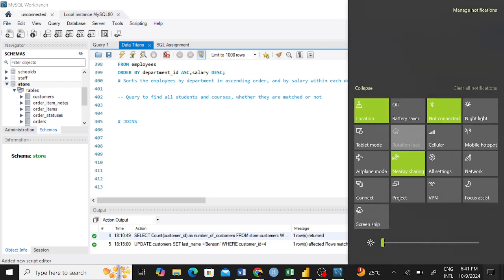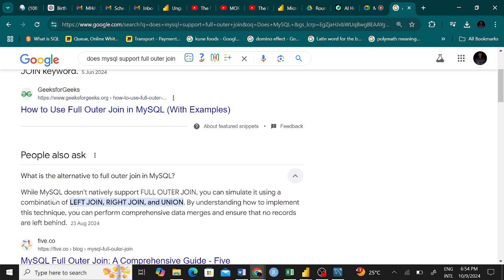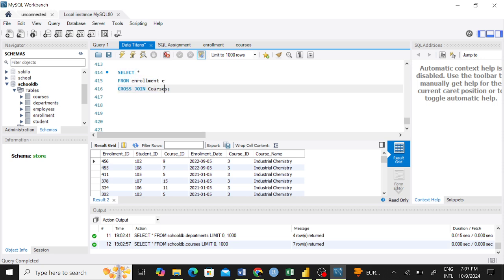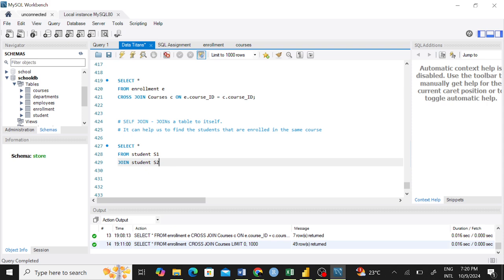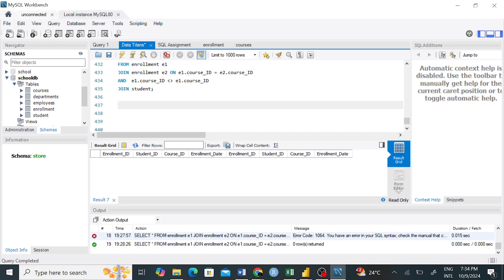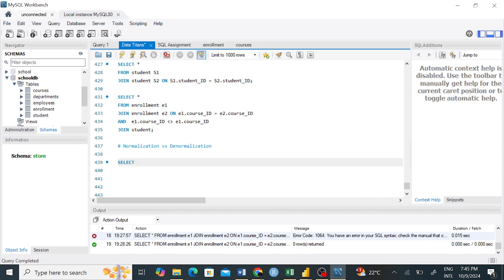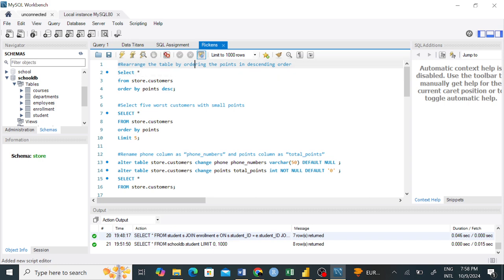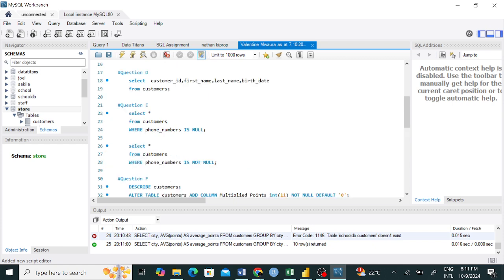Normalization and Denormalization in SQL